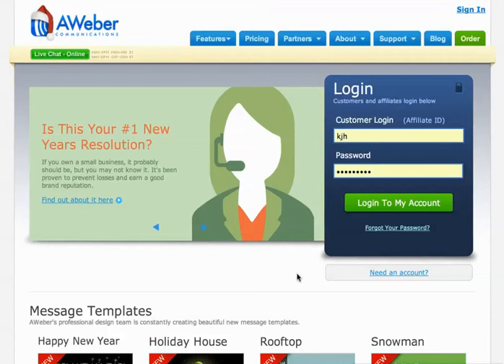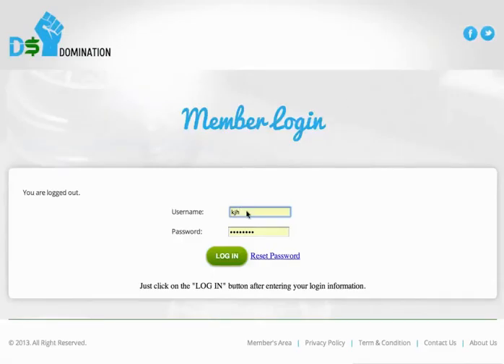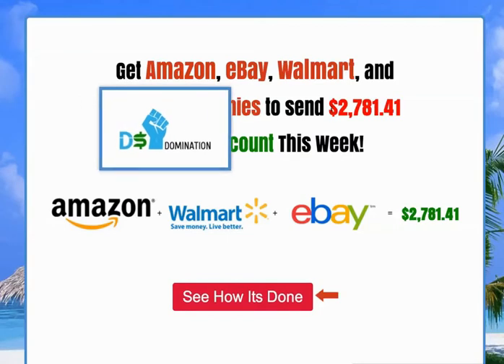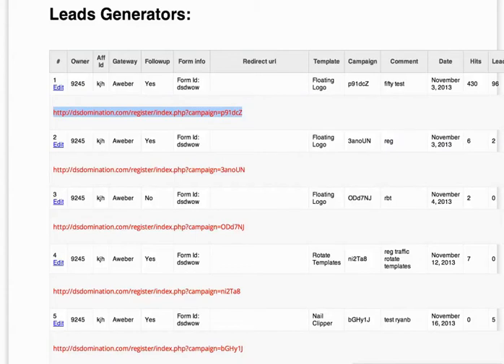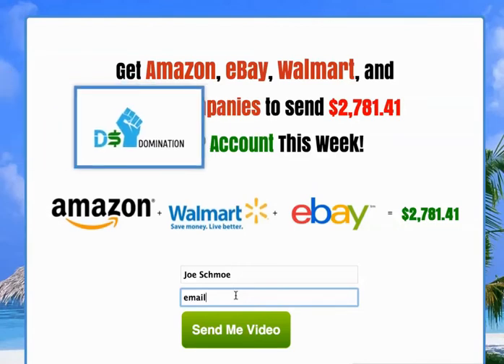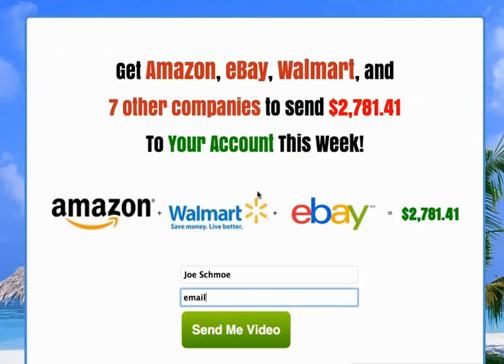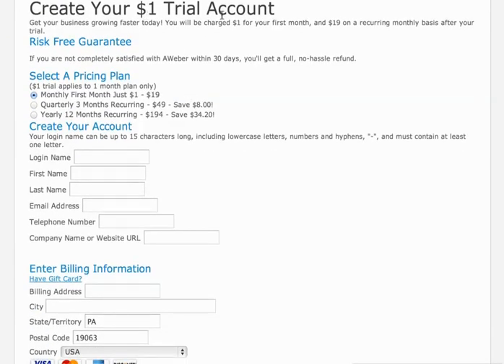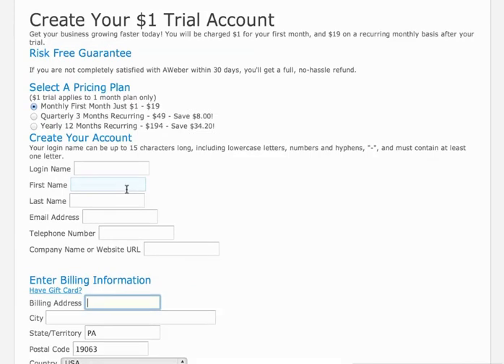Setting up your Aweber account (& bonus info on the flow of things)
to get your $1 Aweber trial today!